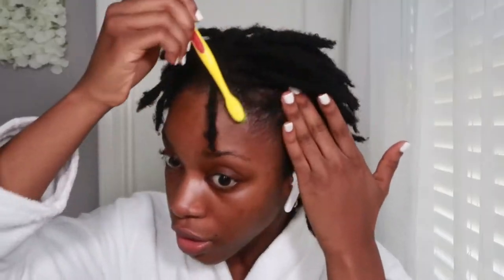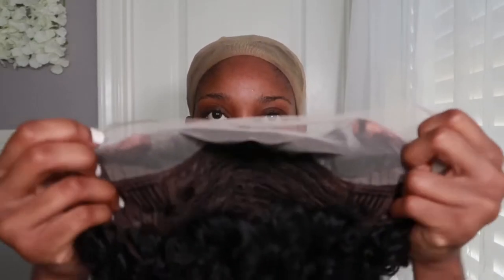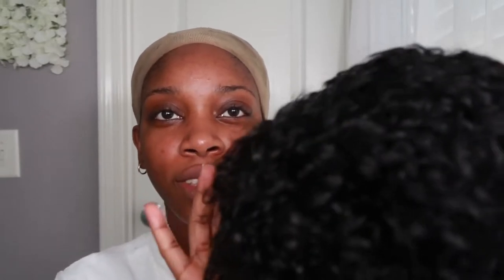THE PERFECT AFRO PIXIE CUT WIG | BLACK PIXIE CUT WIG INSTALL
Hey Dollings! So excited to be working with Aligegous hair company for today's wig install. Please let me know if you would like to see more videos like this. I hope you enjoy this video💕.

Link to wig:

FAQ~
Age? 19
Camera? Canon gzx mark ii
Editing? VN
Where do I live? Atl
Zodiac? Pisces

*Tags*